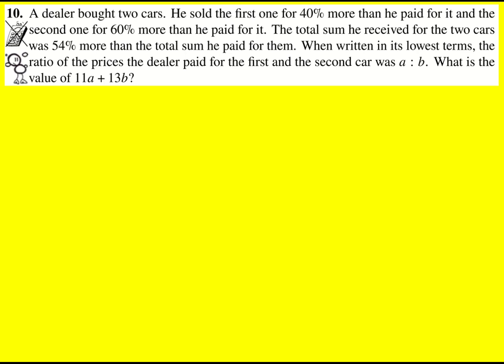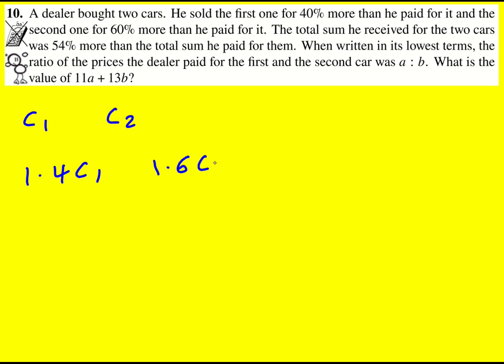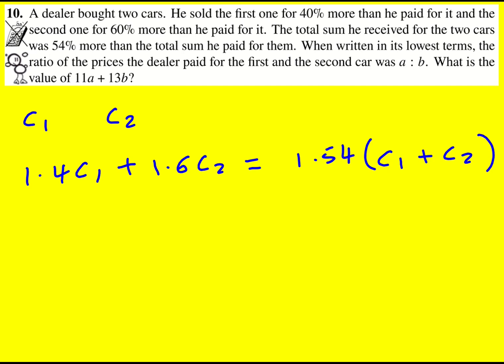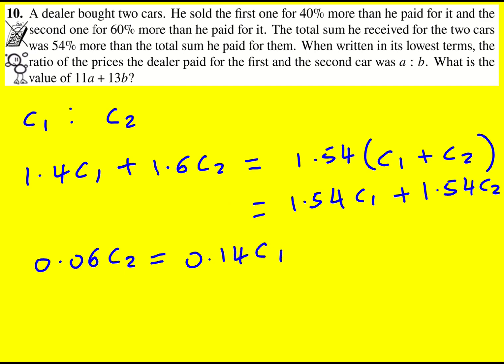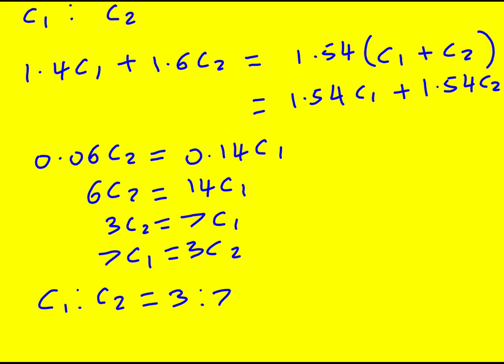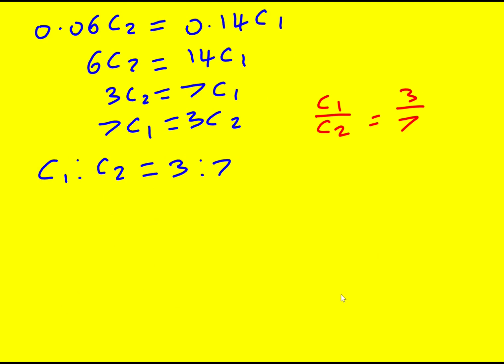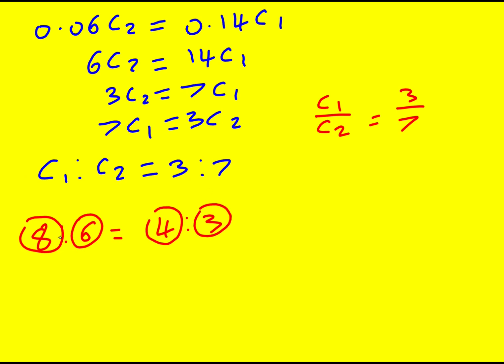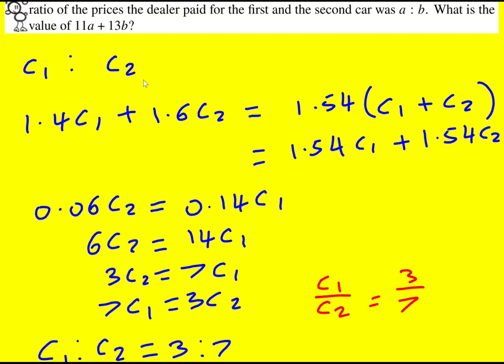SK 2021 q10 (Maths: UK Andrew Jobbings Senior Kangaroo)